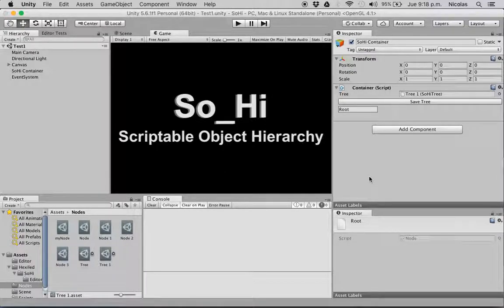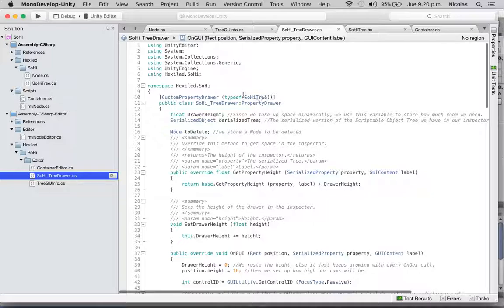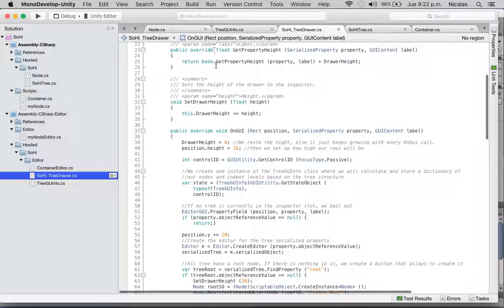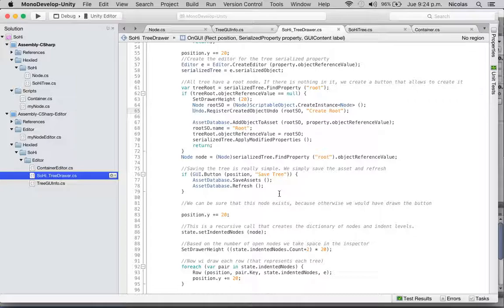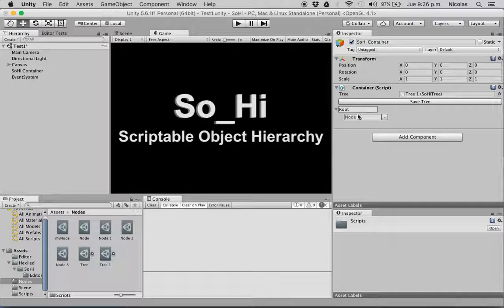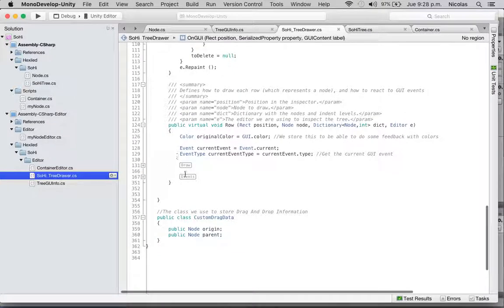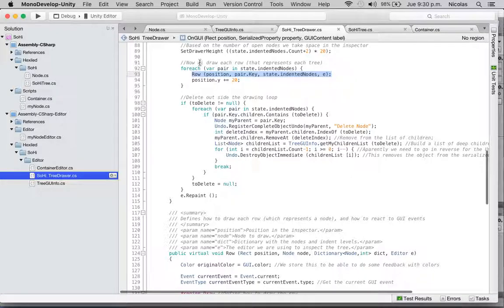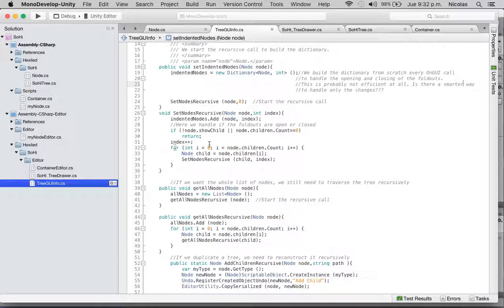SoHi (Scriptable Object Hierarchy) for Unity (code explained)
If you want to adapt SoHi to your needs, you should dive into the code. Hopefully this video can help.